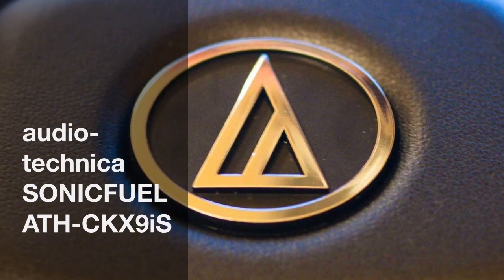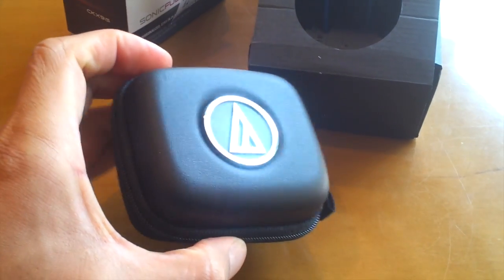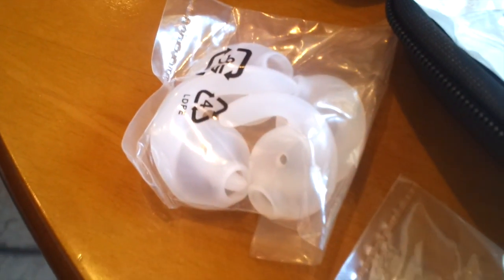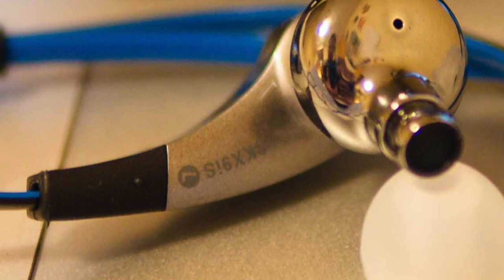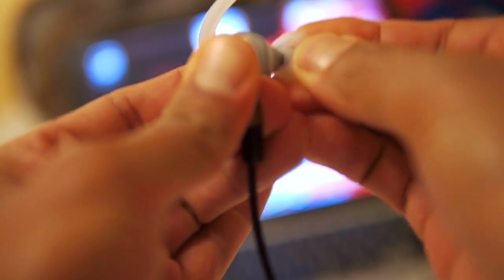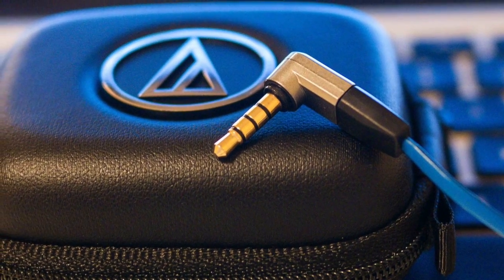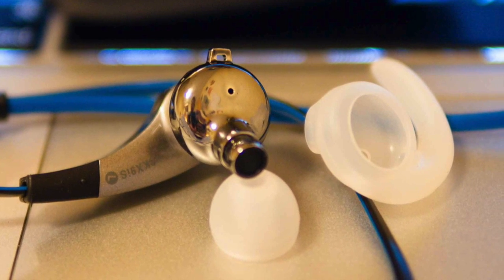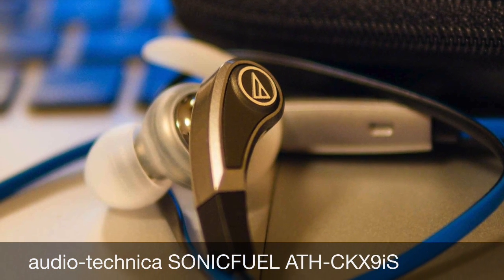audio-technica ATH-CKX9iS Sonic Fuel Sport Headphones Unboxing, info and review